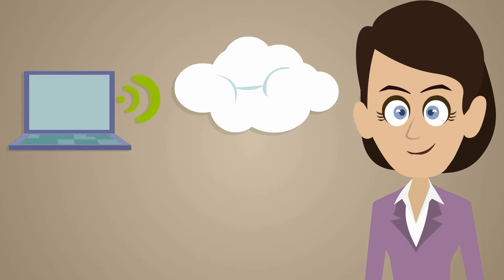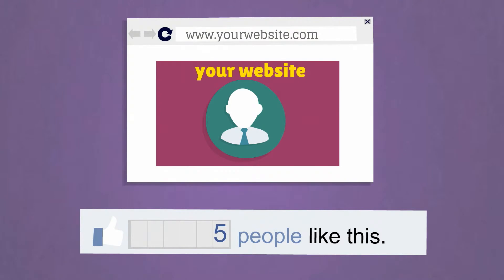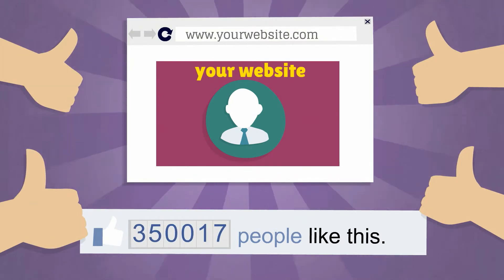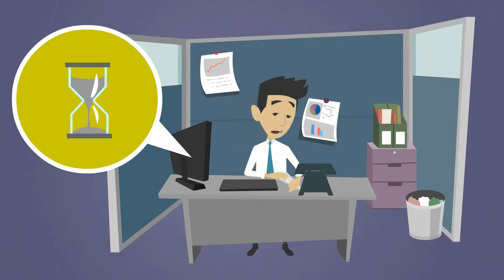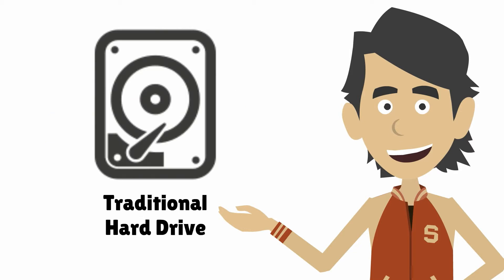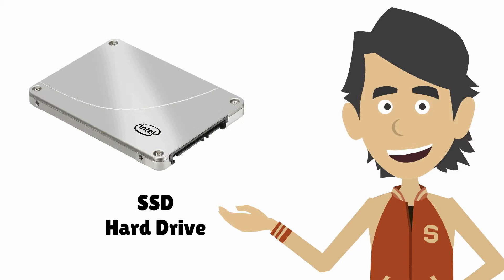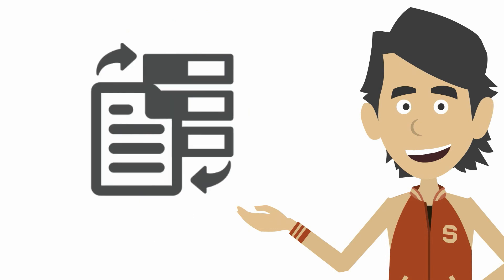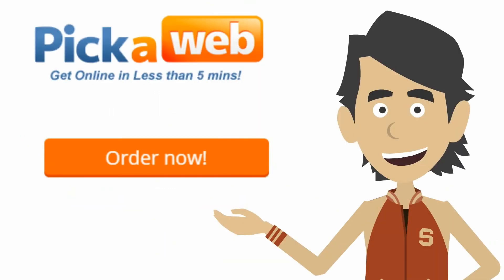How to Set up an SSD VPS in less than 5 min!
Setup a SSD VPS in less than 5 min!

Do you want a fast website so that your website loads fast?

Do you run a busy website or eCommerce store & you want to give the best possible experience to your customers?

Or do you run loads of applications & you want to reduce the time that users spend waiting for things to load up. Time is money after all!

If so, then an SSD Virtual Private Server will give you the speed that you need. Because these days, speed matters. It matters to Google, it matters to your customers & it matters to your business.

You see a traditional hard drive is a mechanical device with moving parts. This means it takes time to read & write data.

With a Solid State Drive or SSD there are no moving parts. This means it’s lightning fast. In fact, for some operations an SSD performs over 600 times faster than a traditional hard drive.

The net result of all of this? Switching to SSD means that you can get a better ranking in Google, a better experience for your customers & more time to focus on growing your business.

Even better is that our SSD VPS are hosted on our high availability Cloud. Your valuable data is stored across several SSDs on several servers which means that hardware related downtime is virtually eliminated.

If you need more resources like CPU, RAM or disk space you can upgrade instantly. It’s just a click away.

We can even migrate your files for you if you’re not sure.

So why not make the switch & see what SSD can do for your business.